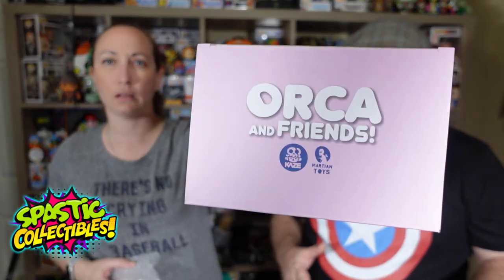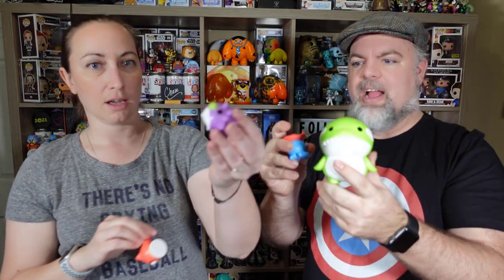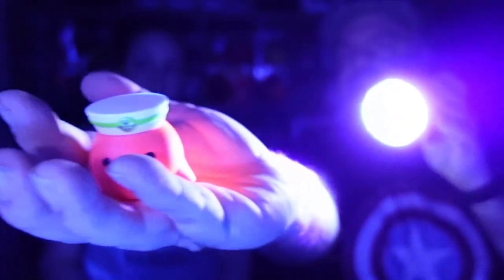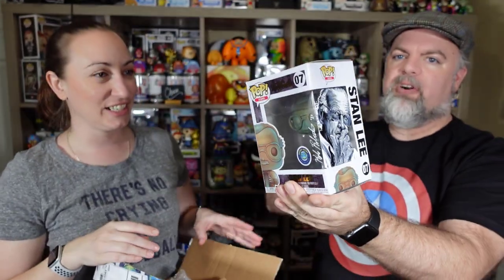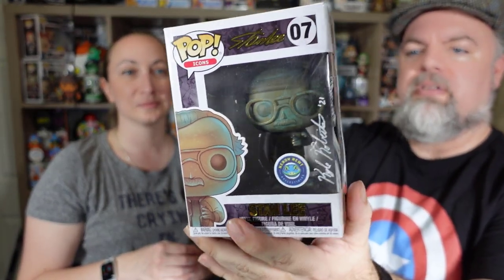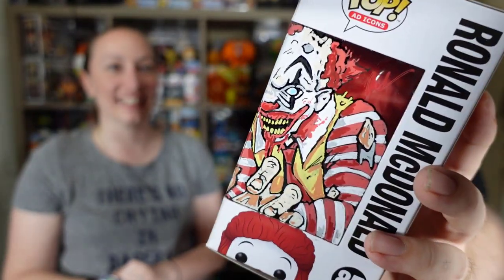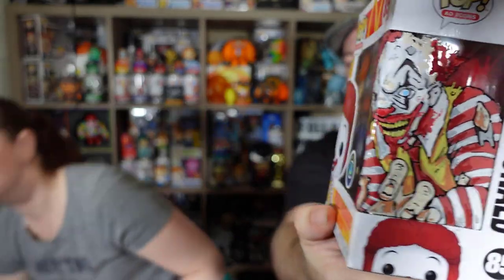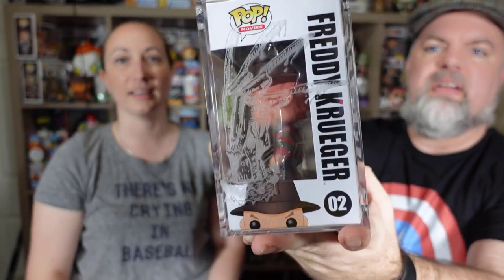LE 199 Spastic Orca Designer Toy | Nerdy Newt Funko Art Boxes | Custom Funko Pop Armor Protectors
Newest LE 199 Spastic Orca Designer Toy | Custom Nerdy Newt Funko Art Boxes | Custom Funko Pop Armor Protectors

Linktree for deals, savings, videos, and more!